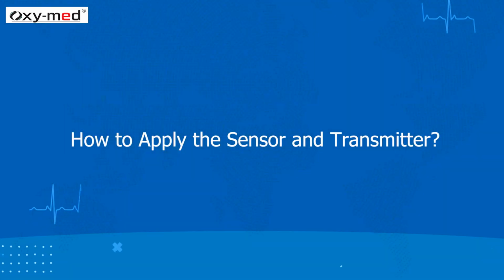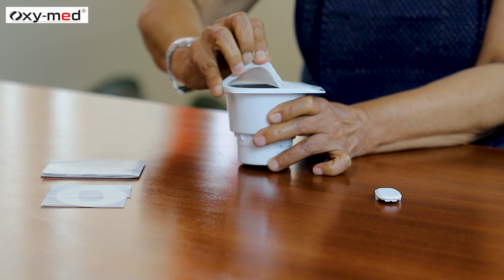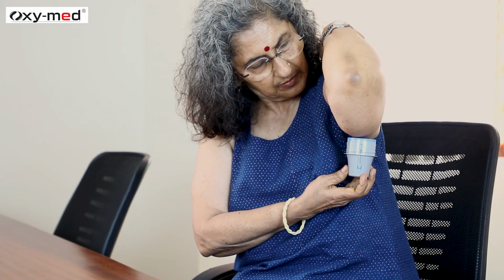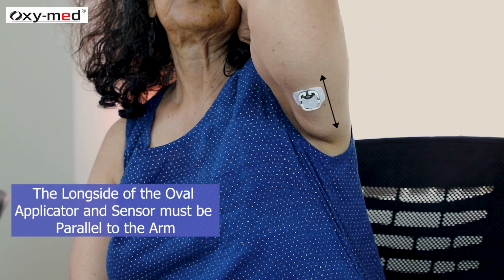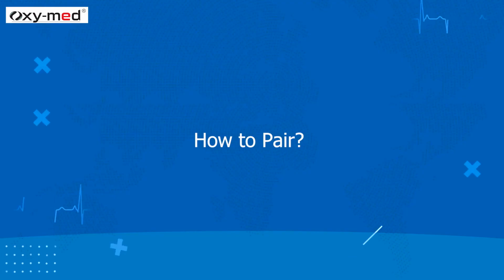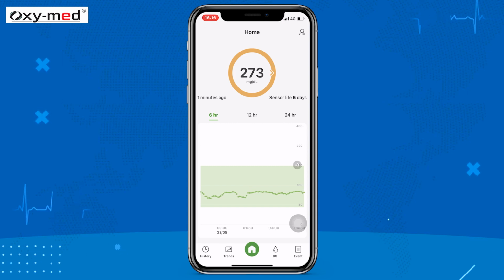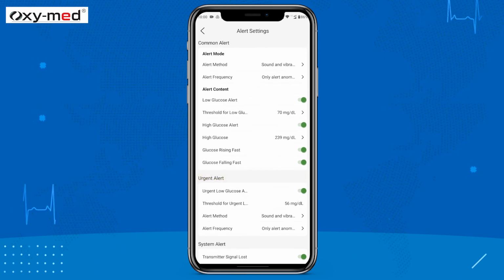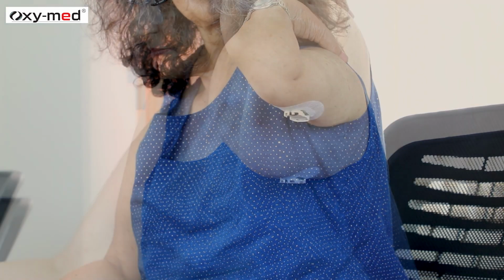Oxymed Aidex CGM (Continuous Gluco Meter) | Monitor Glucose Levels Continuously | Medequip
- Oxymed Aidex CGM Kit
- What is a CGM kit
- How to Apply and Remove the GlucoRx AiDEX CGM device
- How to Apply the GlucoRx AiDEX CGM
- How Does Oxymed Aidex Continuous Gluco Meter (CGM) Help?
- What is the GlucoRx Aidex CGM?
- Continuous Glucose Monitoring
- Best Glucose Monitors and Meters
- Continuous glucose monitoring india
- Continuous glucose monitor cost
- Glucometer - sugar test machine
- How to use glucometer
- Blood glucose meter: how to choose
- Best Continuous Glucose Monitors for 2022 [2023]
- Continuous Glucose Monitoring for Diabetes
- Continuous glucose monitoring vs glucometer
- Continuous glucose monitoring levels
- Best continuous glucometer
- Continuous glucose monitor
- Continuous Glucose Monitoring: What It Is and How It Works
- Continuous Glucose Monitoring During and After Surgery (CGM)